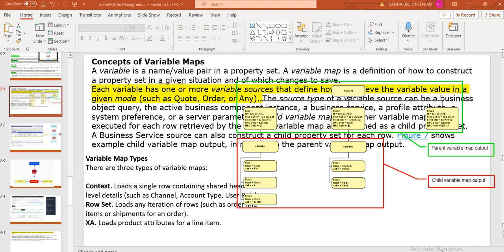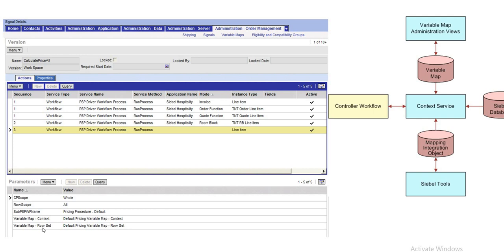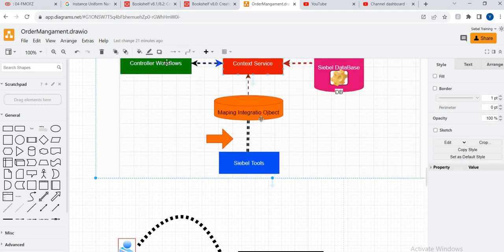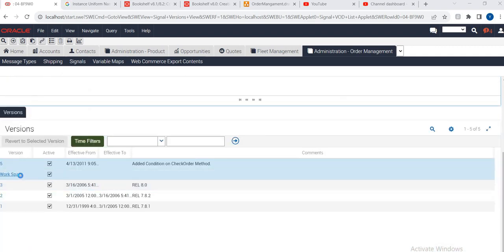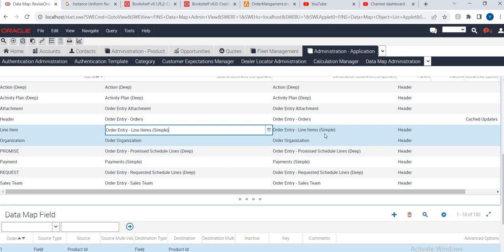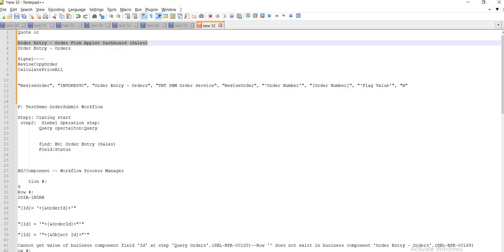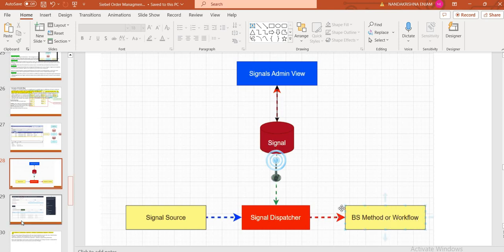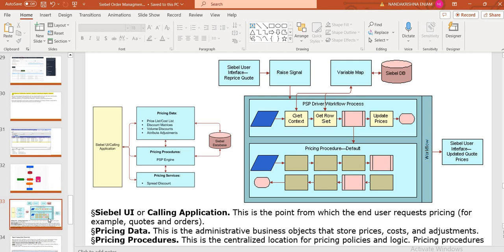Siebel Order Management -Signals-Variable Maps( Session 4)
Hello  Friends "Tech IT Insights" was the most awaited one from my side , through this channel I (Mark) want to share all my learning Signals configuration and variable mapping